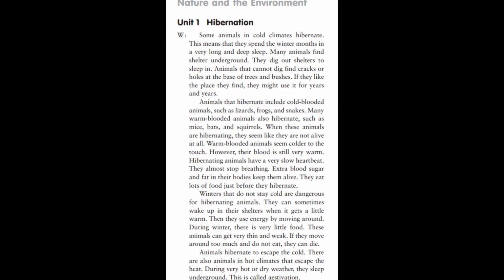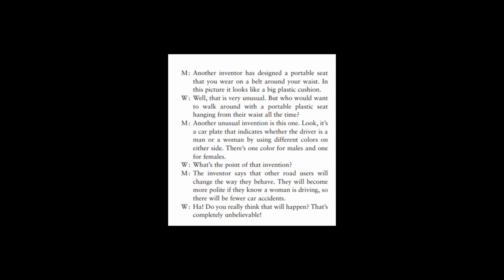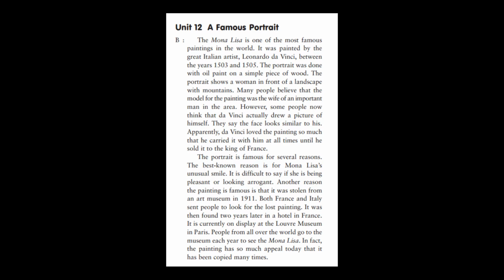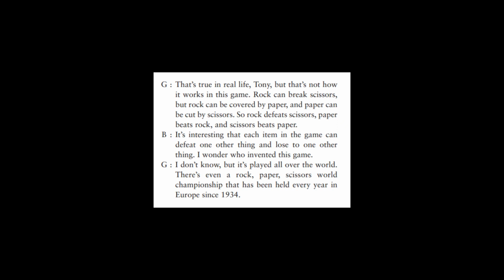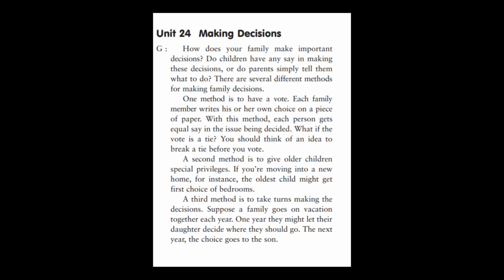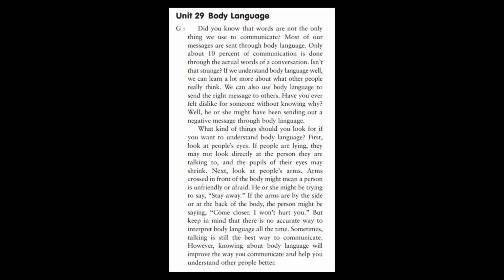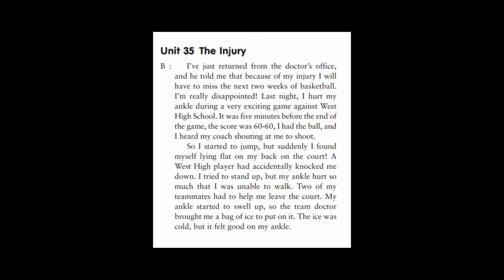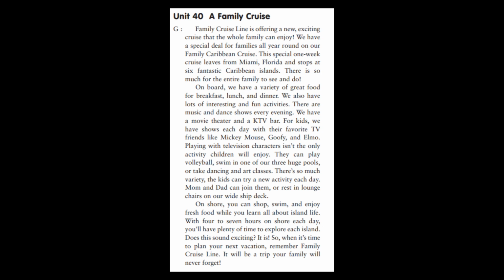Listening Practice Through Dictation 4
Bộ giáo trình “Listening Practice Through Dictation” (Mỹ) là một bộ luyện nghe thực tế, có tính áp dụng cao vào cuộc sống thực tế thường ngày. Bộ sách gồm 4 phần, với mức độ từ dễ đến khó nên phù hợp với mọi đối tượng, với nhiều trình độ khác nhau. Sau khi học xong “Listening Practice Through Dictation”, bạn sẽ không chỉ tích lũy được một nền tảng từ vựng cốt lõi theo nhiều chủ đề khác nhau, mà còn nâng cao hiểu biết trong nhiều lĩnh vực xã hội. Như vậy, bạn sẽ không còn lo lắng khi giao tiếp Tiếng Anh mà thiếu vốn từ vựng nữa rồi!